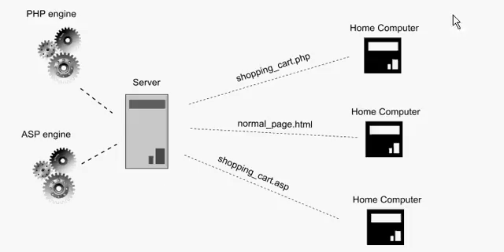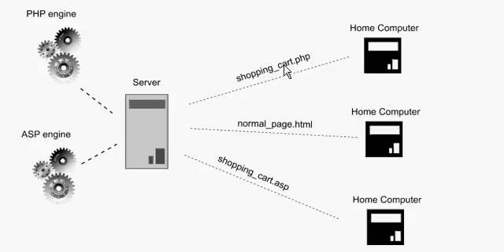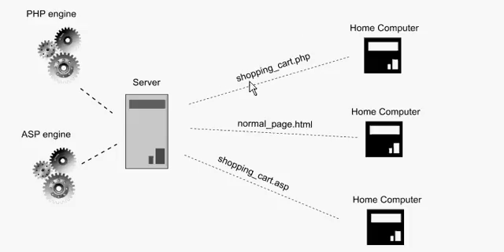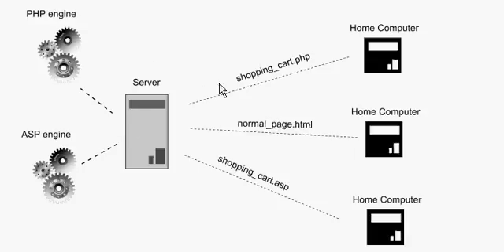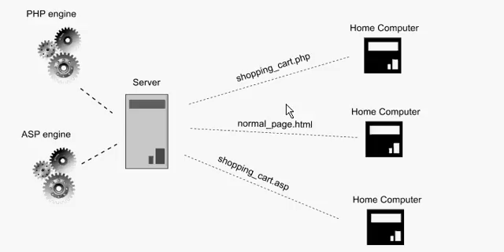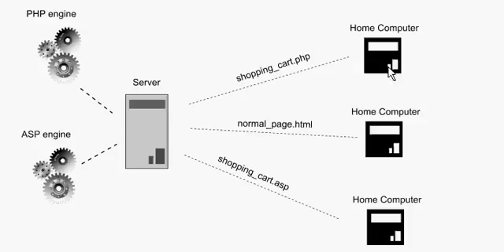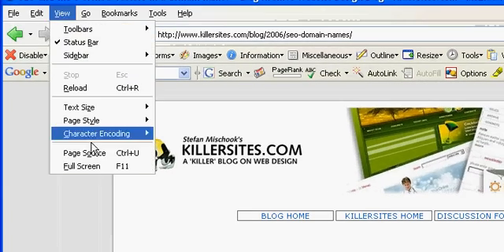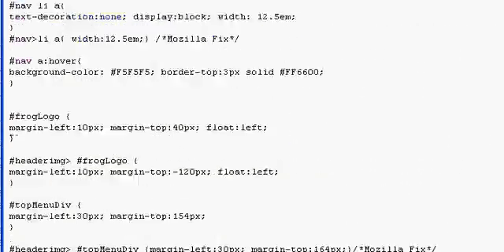PHP Basics: Serverside Programming Languages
Learn the difference between a server-side programming language vs. a client-side programming language. Understanding this difference will make learning PHP much easier.

Stefan